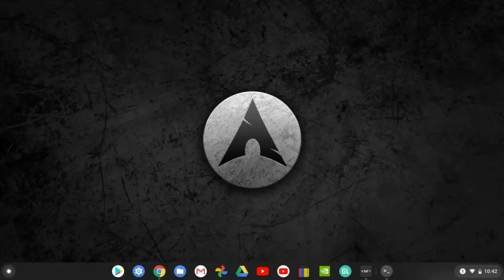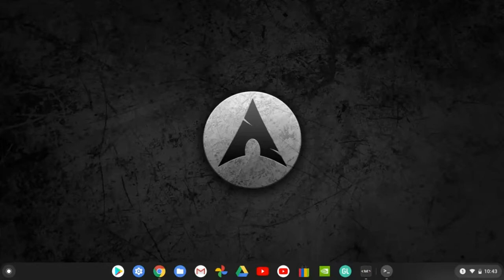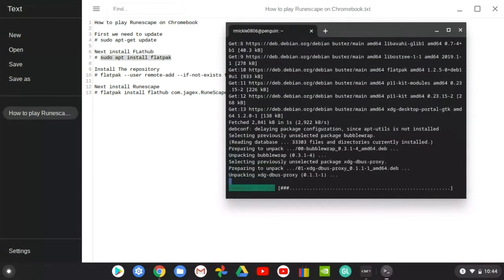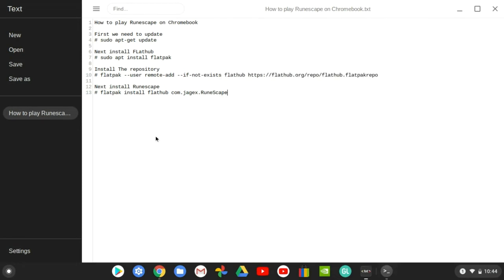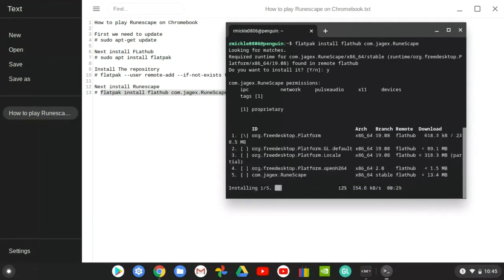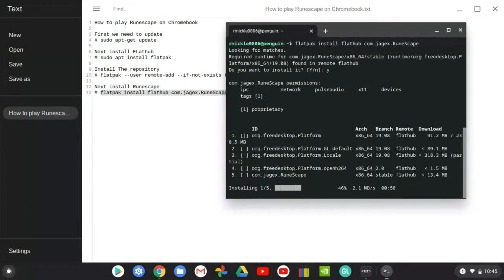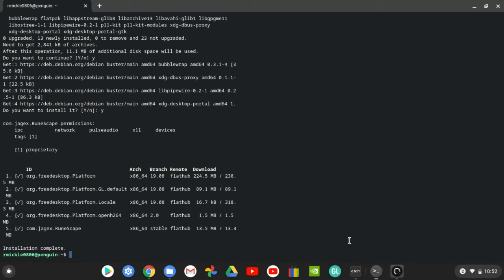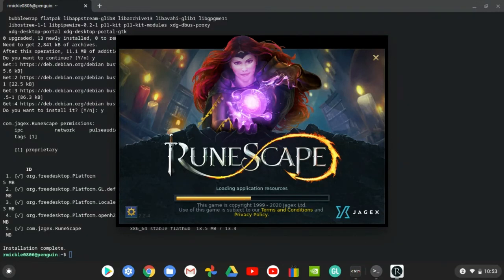How to get Runescape On Chromebook